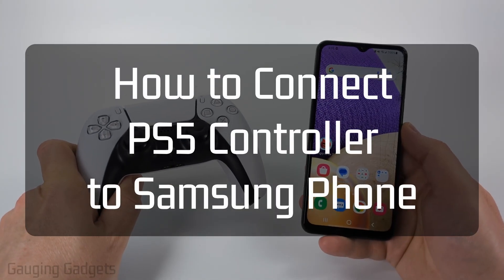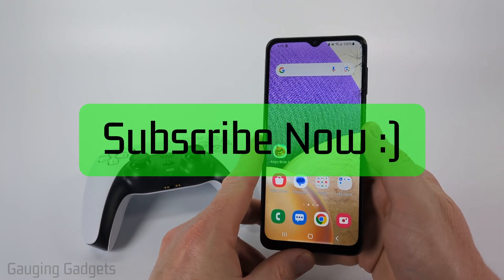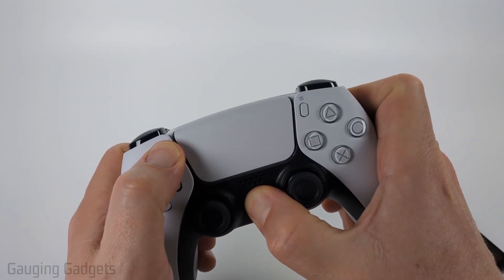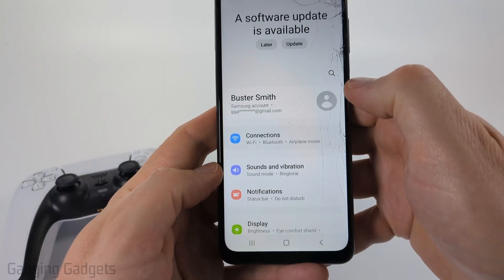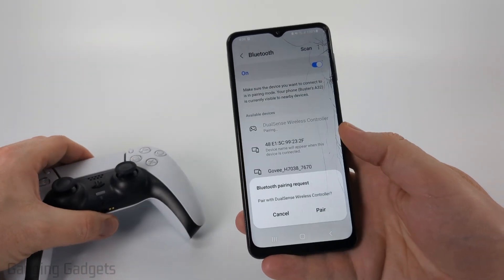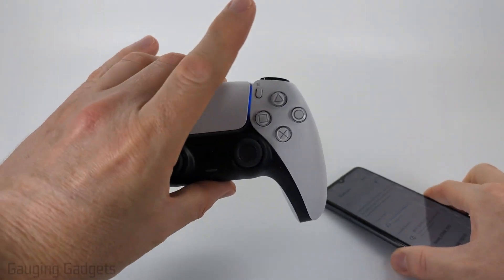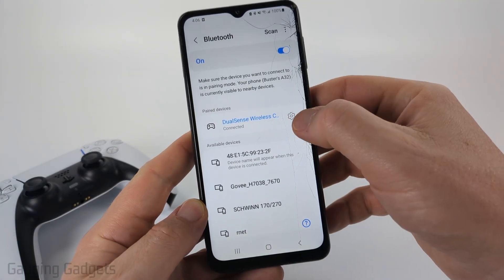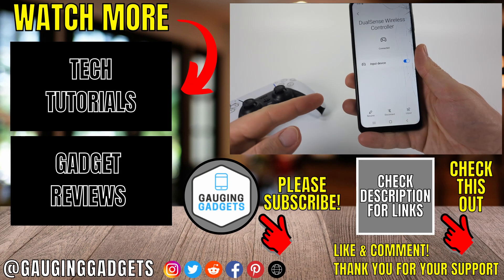How to Connect PS5 Controller to Samsung Phone with Bluetooth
How to Connect PS5 controller to Samsung phone with bluetooth? In this tutorial, I show you how to connect your Playstation 5 controller to your Samsung phone. This means you can play games on your Samsung phone with a PS5 controller. It's easy to pair the PS5 controller with an Samsung phone using Bluetooth so you can play games like cod mobile, Fortnite, pubg, or other games.